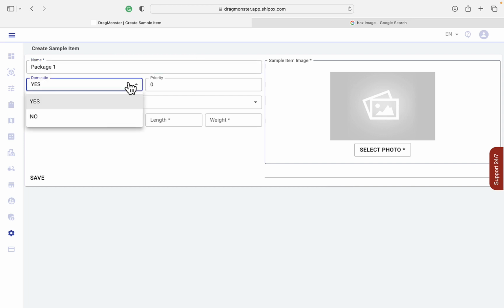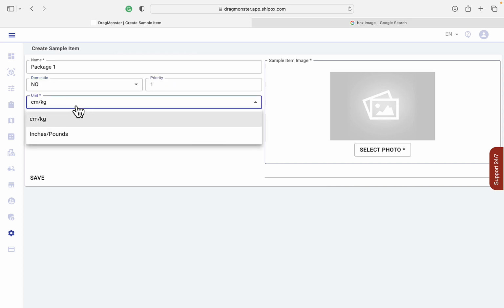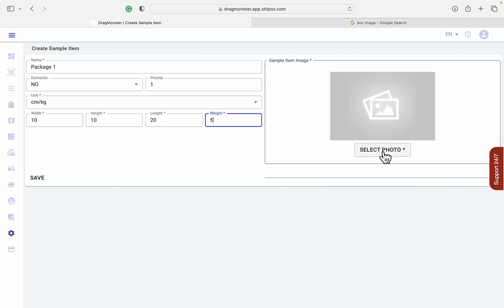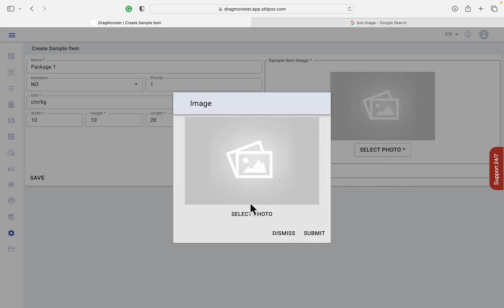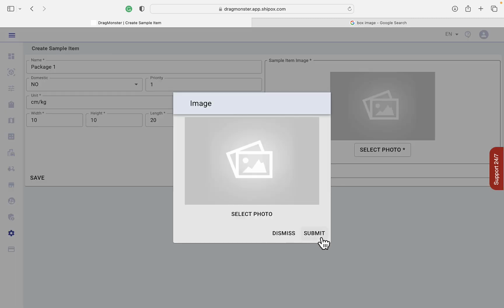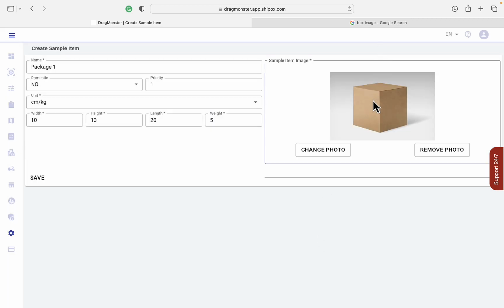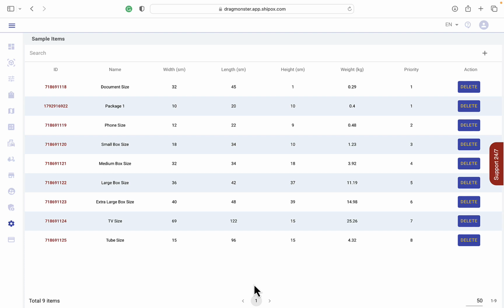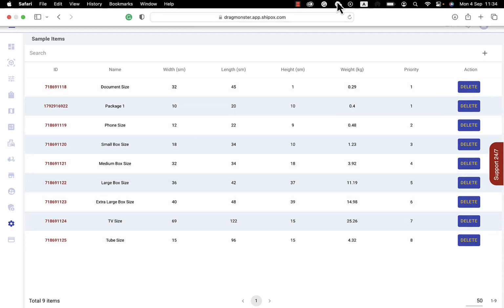Sample Item Default Options in Shipox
Description: Discover how Shipox's Sample Item Default Options feature can streamline your delivery operations and enhance efficiency. In this tutorial, we'll guide you through the process of setting up and customizing default options for sample items within the Shipox platform. Learn how to define default parameters such as item type, size, weight, and packaging preferences to expedite the creation of sample item orders. Explore advanced configurations for default delivery settings, including pickup and drop-off locations, delivery windows, and special handling instructions. With Shipox's Sample Item Default Options, you can standardize sample item orders, reduce manual input, and ensure consistency across deliveries. Watch this tutorial now to leverage the power of default options in Shipox and simplify your delivery workflow.